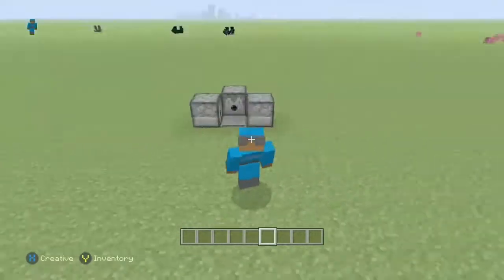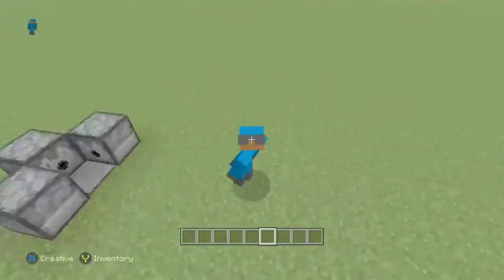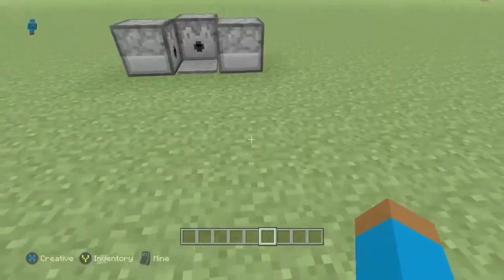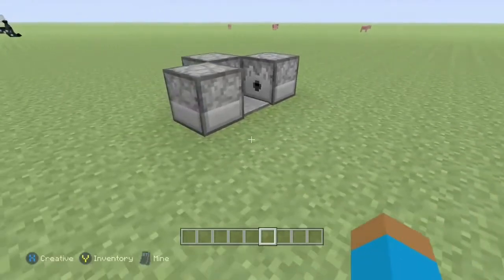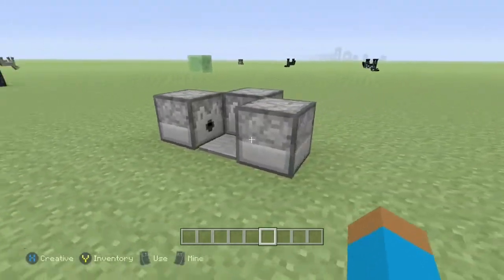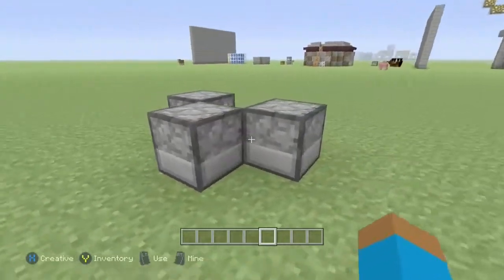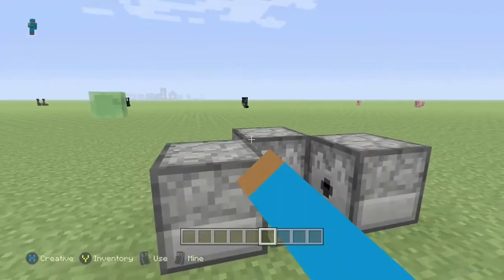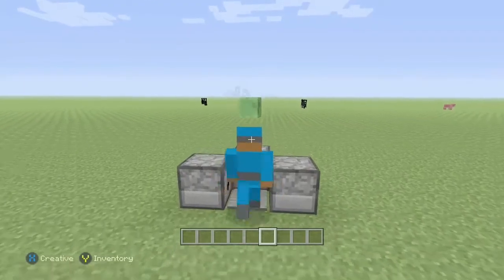EQUIP ARMOR FAST & EASY !!